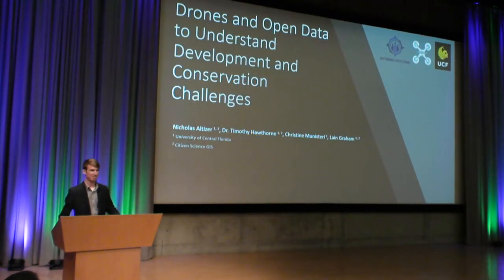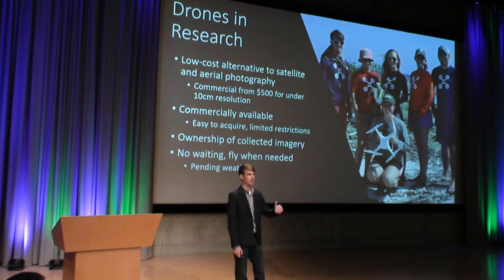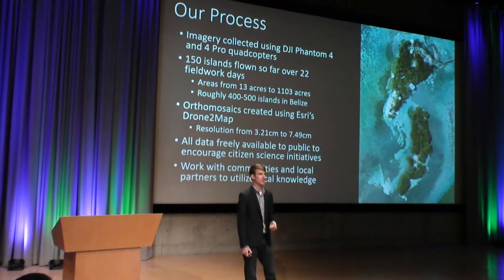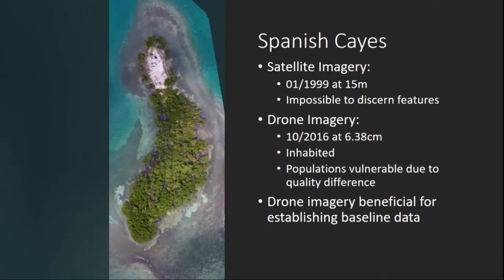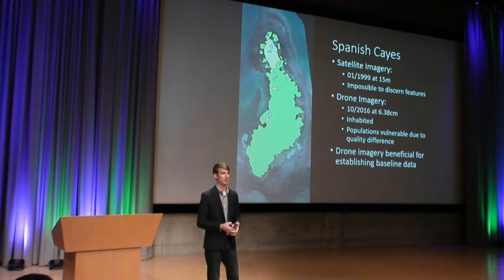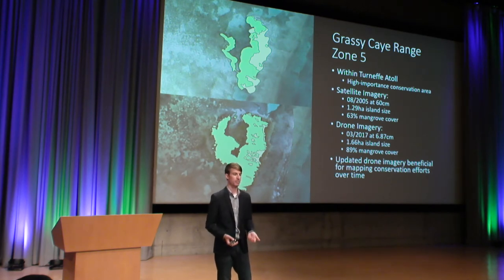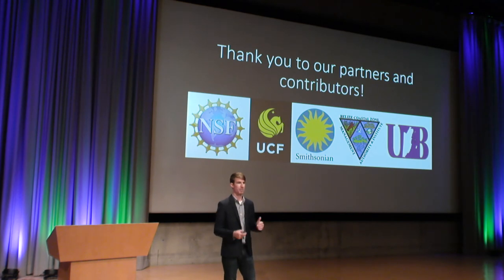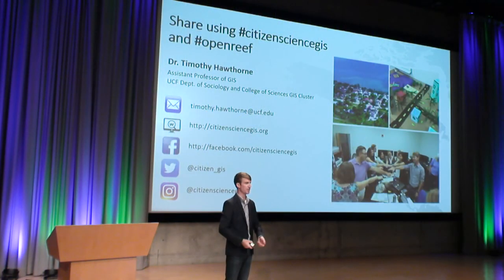Drones and Open Data to Understand Development and Conservation Challenges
We utilize drones, open data, Drone2Map, and ArcGIS Online to produce high-resolution imagery of Belize Barrier Reef islands. Current publicly available satellite imagery of the region suffers from poor resolution and is often outdated, making research initiatives difficult to undertake in this changing landscape. Through Open Reef, an initiative funded by the National Science Foundation, we discuss methods of collecting, processing, and sharing drone imagery.